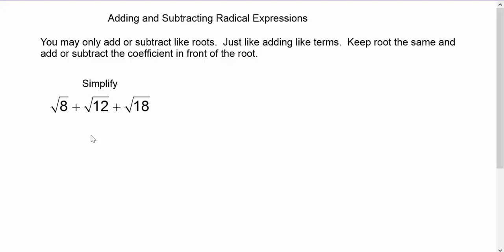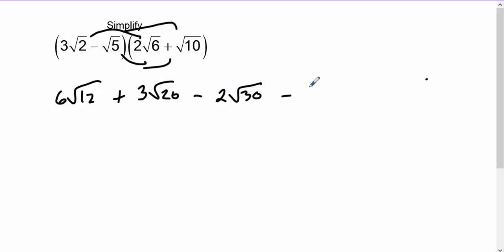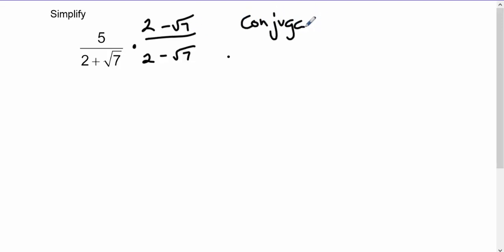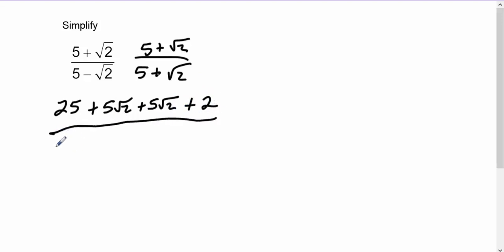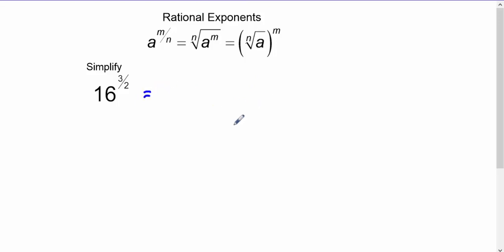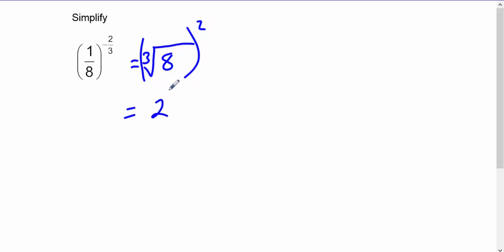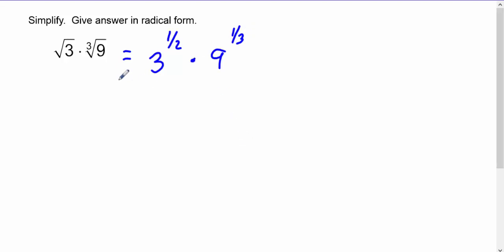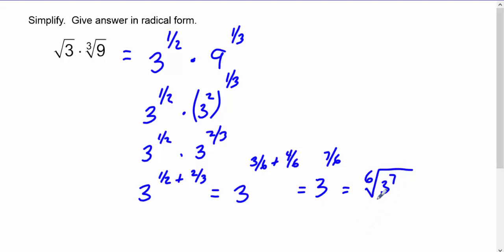Lesson 3 Rational Exponents